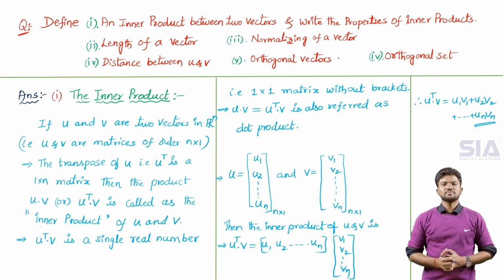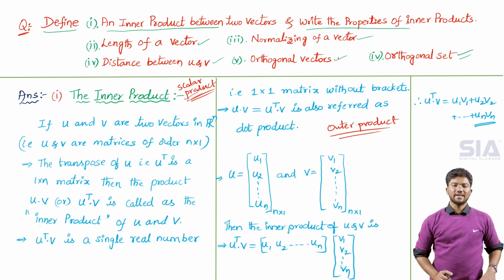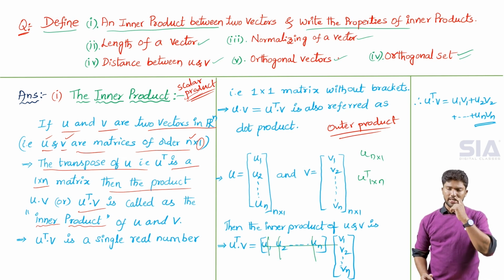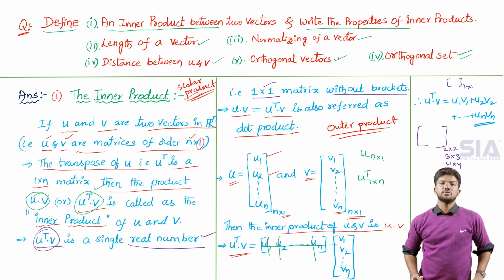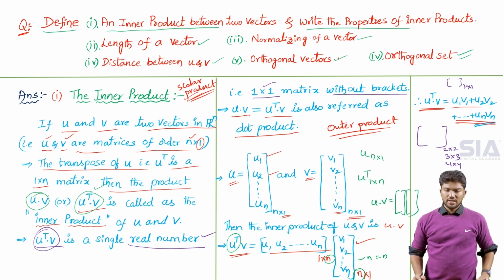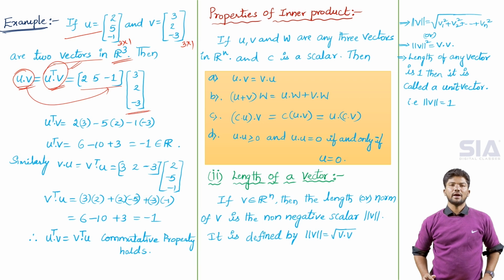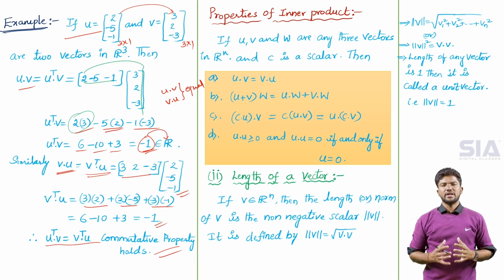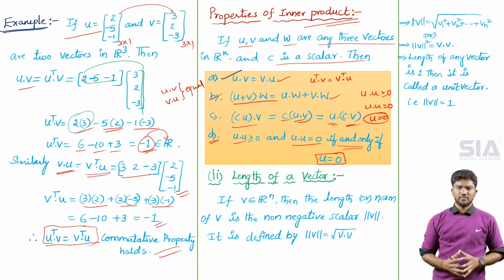Unit-4: Basic Definitions | B.Sc Sem-5 | Linear Algebra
Watch this before your exam!! All OU, KU, MGU, SU, TU, OU students...
Are you confused about Length of Vector, Normalization, or Orthogonal Vectors? 🤯
Don’t worry — this video breaks down Unit-4: Basic Definitions in the simplest way possible so you can understand fast & score high in exams 🎯

🎯 Topics Covered:
Length of a Vector
Normalization of a Vector
Distance between Two Vectors (u and v)
Orthogonal Vectors
Orthogonal Set
📚 This lecture is perfect for:
B.Sc Mathematics students of OU, KU, MGU, SU, TU, PU
Semester exams preparation
Concept clarity in Linear Algebra
Competitive exams & foundation learning

✔ Important definitions for exams
✔ Step-by-step understanding
✔ Covers commonly asked questions

Watch till the end — most students lose marks in Orthogonal concepts, and we make it super easy here